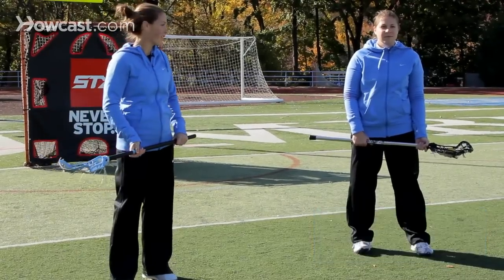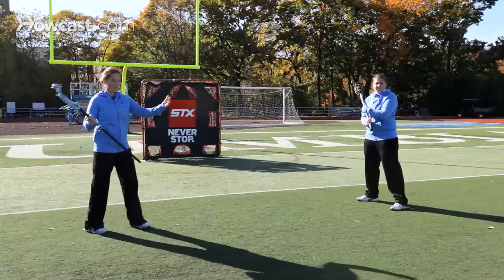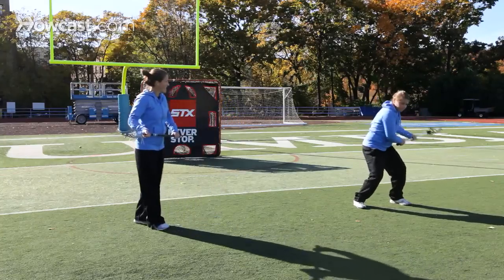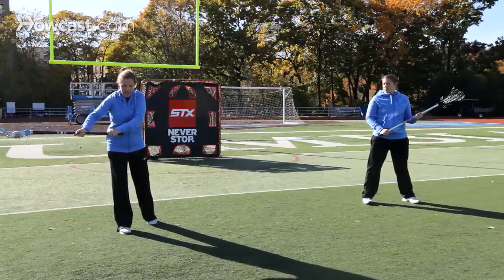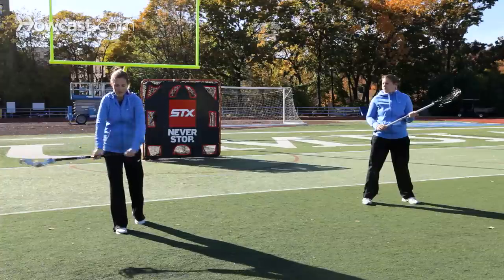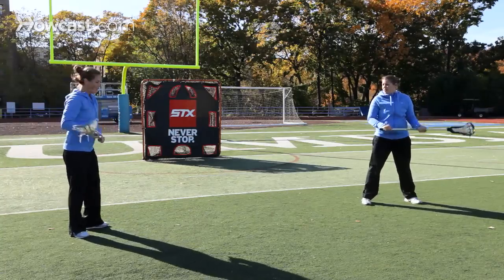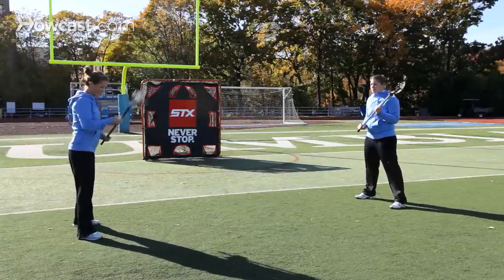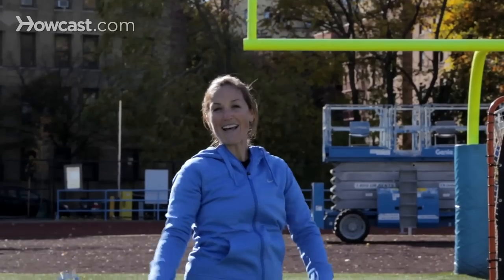How to Do a Behind-the-Back Pass | Women's Lacrosse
Hi, I'm Katie Chrest Erbe, assistant lacrosse coach at Columbia University. I'm here with Caitlyn Jackson of Game Day Lacrosse. And we're going to teach you how to do a behind-the-back pass, which is actually one of my favorite parts of the game. So, a behind-the-back pass is pretty fancy but it's also pretty practical and effective if you are in the right position. So, the first thing that you'll notice about Caitlyn when she goes to do a behind-the-back pass, and one of the ways you can teach this in a more basic way is by having the player stand side-on to their partner to start out with. Caitlyn is going to drop her hands down in front of her and then she's literally going to drive her hands back, straight back, and up,  so her hands will kind of be in this position. And at the same time that she drives her hands up and back she's going to rotate her shoulders around and release the ball.

Okay? So, again, my hands drop down. I want to drive my stick straight out from behind me. So if my parter is there, I'm driving it straight out so that the butt end would still pointing at my target. and then I am going to rotate my shoulders a little bit and I'm going to pull with this hand and I am going to push down with my bottom hand actually. So I'm going to go here and I'm just bring it behind my back, hence the reason's it's called behind-the-back. So, one common mistake is that kids get a little bit scared and they bring it in front of them and so you really want to encourage them to bring it behind their back and even allow them to snap it so that the stick would hit their shoulder here or their arm. That's a great way to teach it, but eventually you want to get to the point where your stick is not making contact with your body. So, as you advance in this, you can turn your body straight on.

So, it really teaches your players how to use their torso in their game and how to use their torso in this particular pass. So, what I would do, is I would pivot my left foot, so I really want to be able to turn my hips side-on but keep my feet straight-on. So, I would turn this back foot, turn my hips, drive my hands out behind me, and a quick push-pull to my partner. So I want to be able to stand straight-on to Caitlyn, turn my hips and shoulders and really make this motion very quickly. So, this again, would be as you get more and more advanced in this skill. So, that's how you do a behind-the-back.